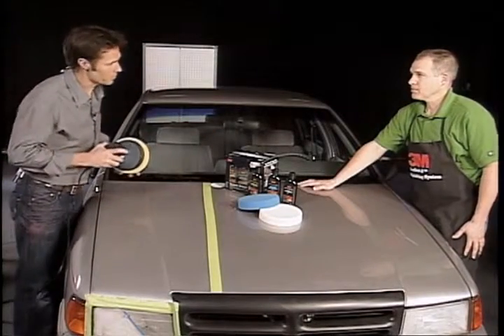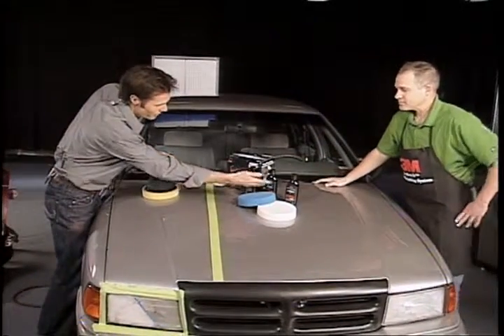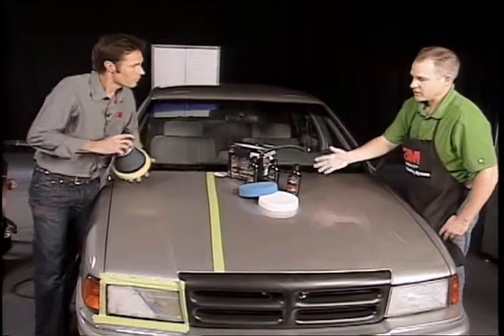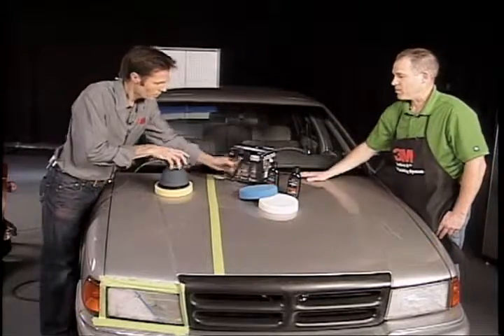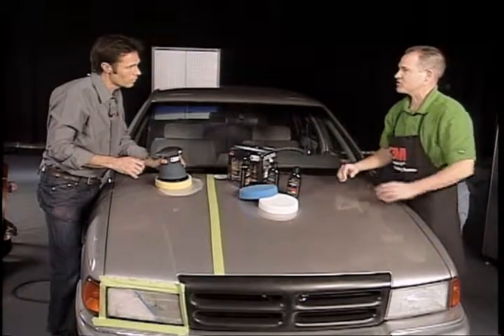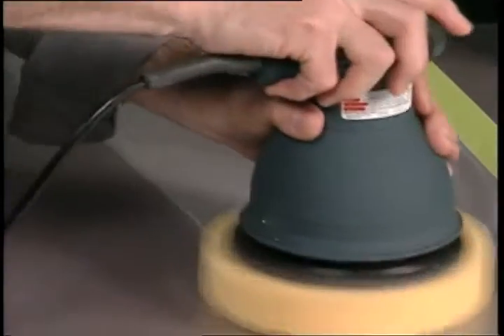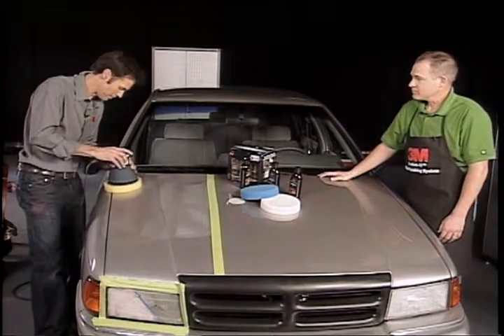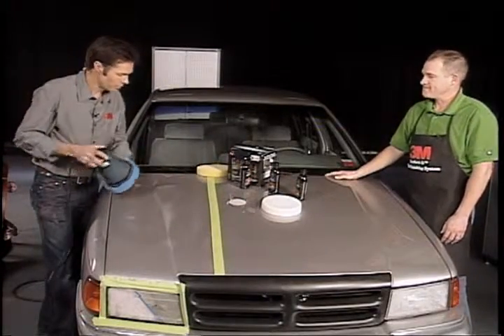Like New - Restore Car Paint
If you have scratches on your car, you can try this restore car paint